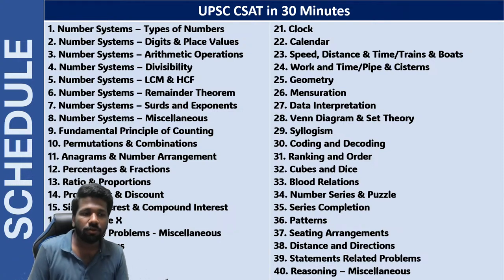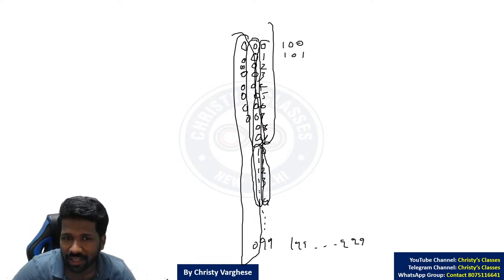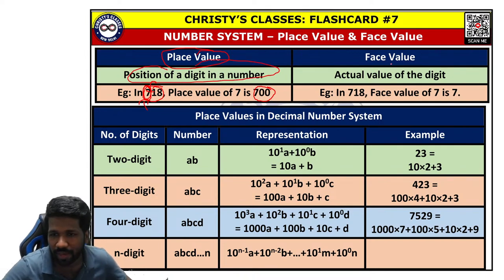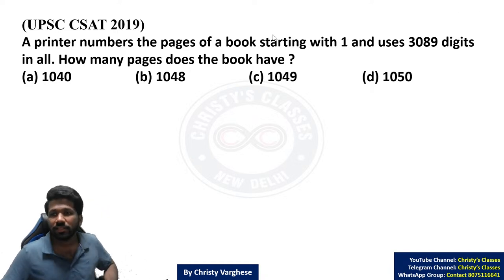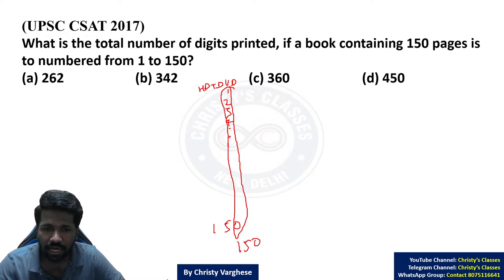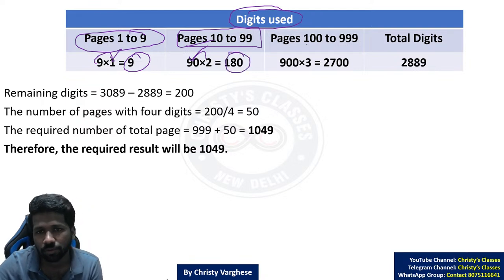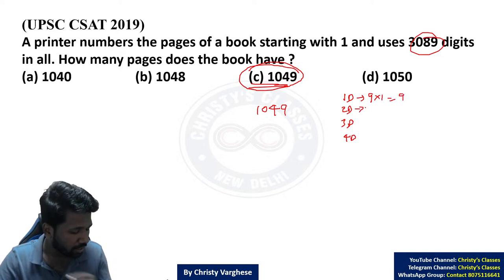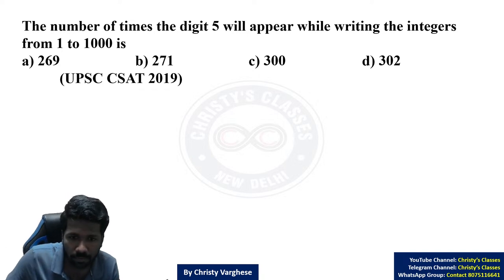#2 | Number System – Digits & Place Values | Aptitude in 30 Minutes | UPSC CSAT | Christy Varghese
In this session, the educator "Christy Varghese" will discuss Number Systems – Digits & Place Values. This session will be highly beneficial for all the aspirants preparing for various competitive exams including UPSC CSAT, CSIR NET, UGC NET, GATE, CAT, IBPS, SSC, BARC, DBT, ICMR, TIFR & other Aptitude Exams.

OTHER BOOKS